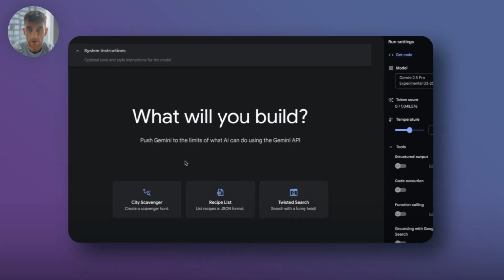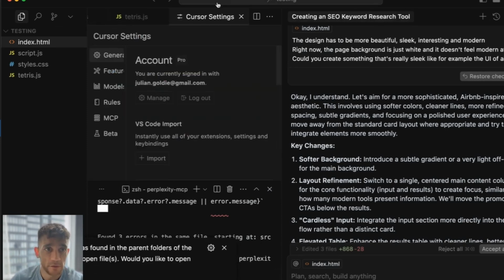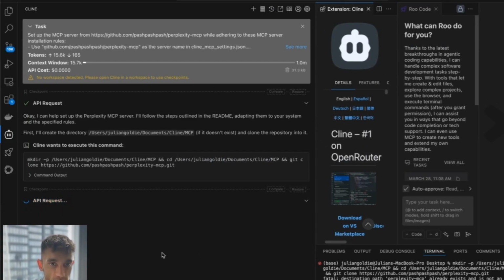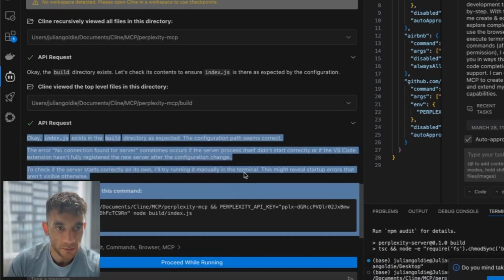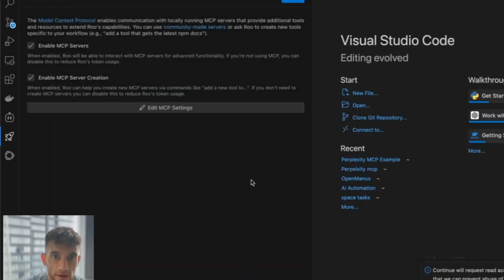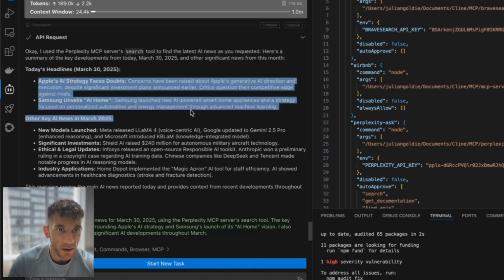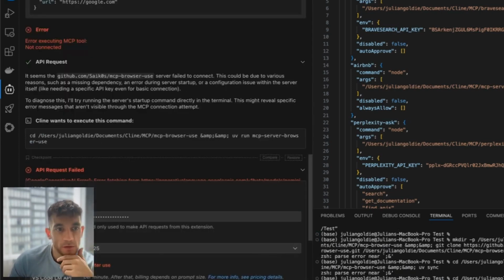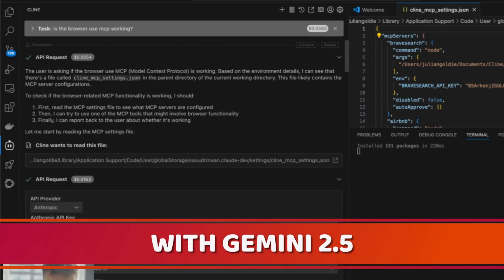How I Automate EVERYTHING With Gemini 2.5 Pro MCP Servers!